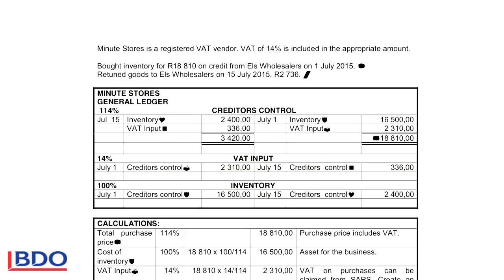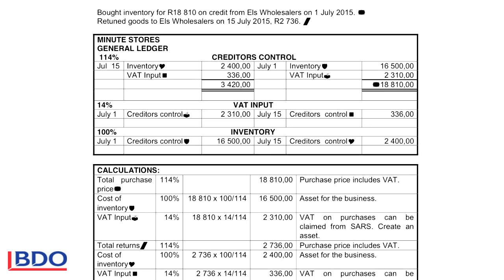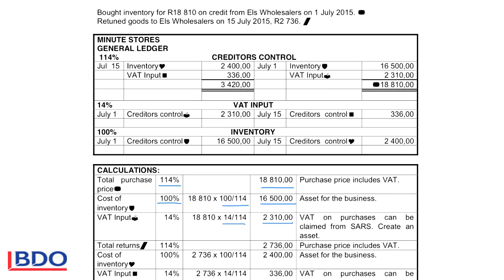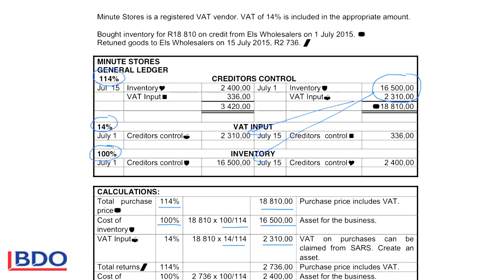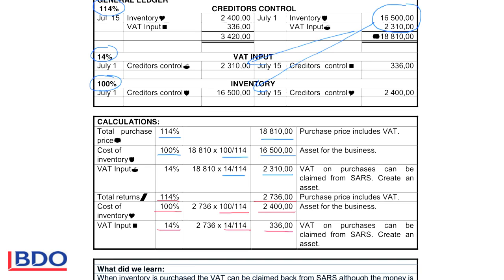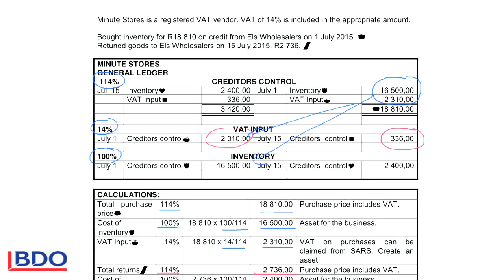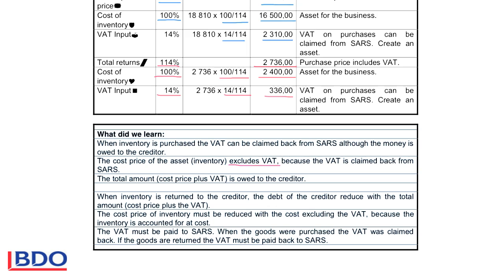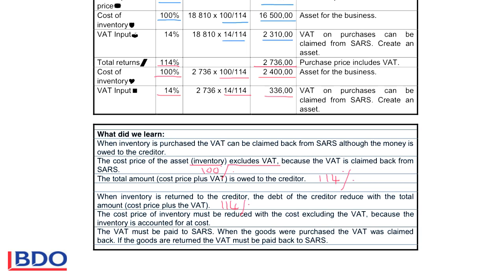VAT 8 - Inventories